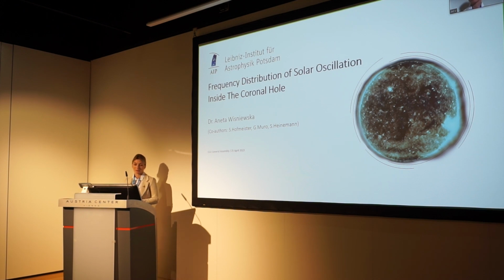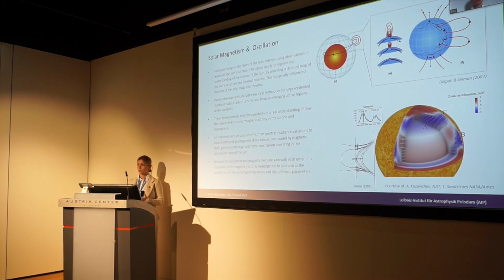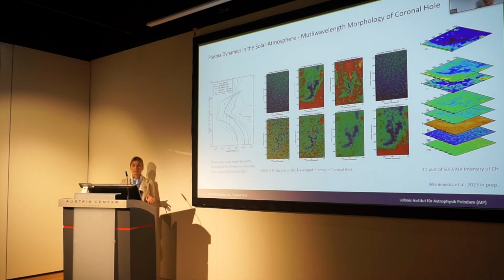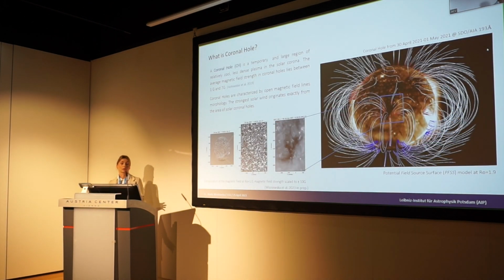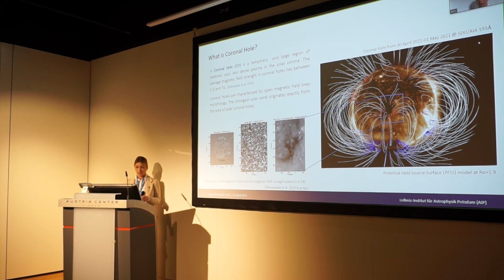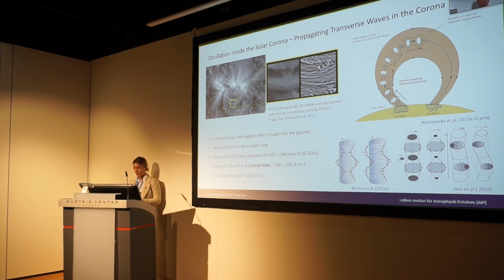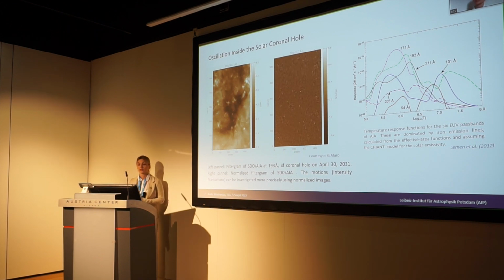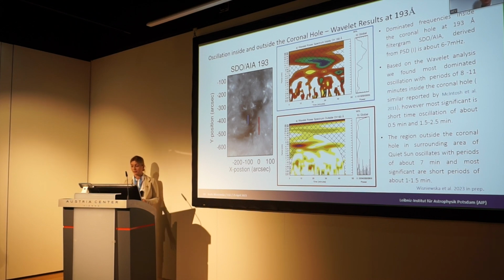Frequency Distribution of Oscillation Inside the Coronal Hole - European Geophysical Union (EGU)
Solar atmosphere is highly inhomogenious media. Link between the internal oscillation and the magnetic dynamo might be a fundamental solution for understanding of physical processes inside solar atmosphere. I present our results on investigation of oscillation inside the coronal hole.